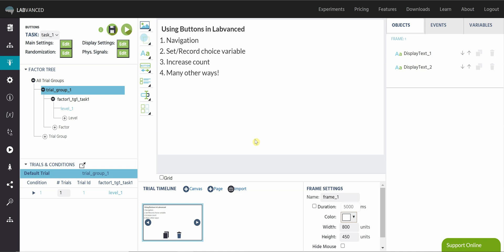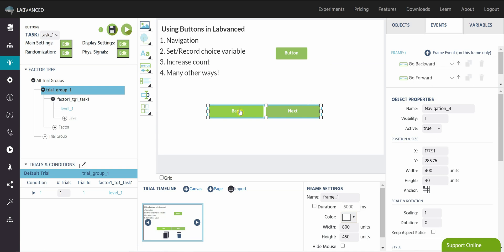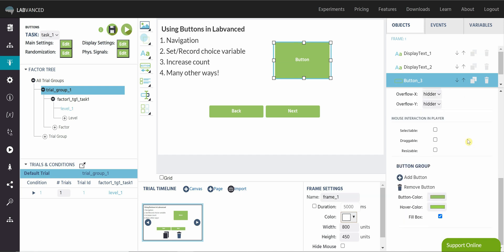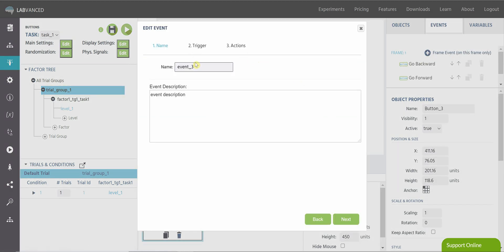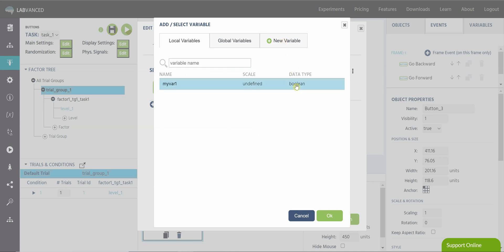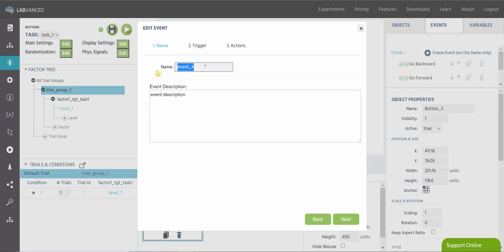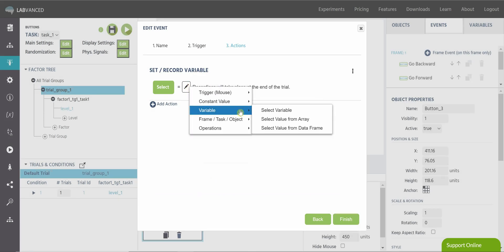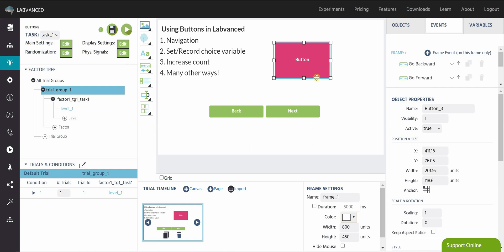Using Buttons in Labvanced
Welcome to the Labvanced video series!
This video explains some of the ways Buttons can be used in Labvanced to advance experiments, record responses, and more.

Helpful timestamps for this video:
0:00 Introduction
0:13 Navigation Button
0:38 Single Button
1:14 Button Events